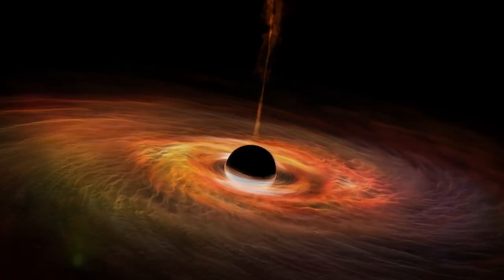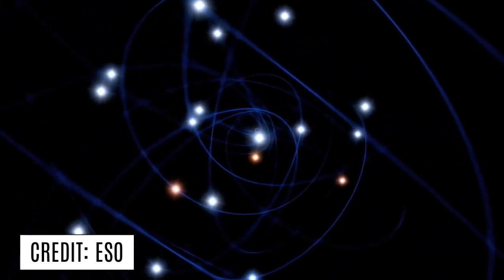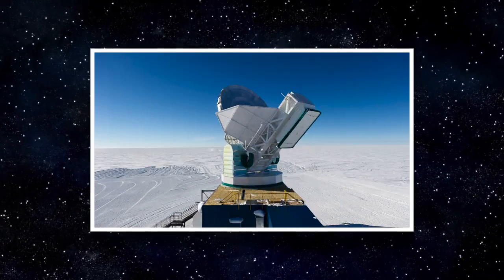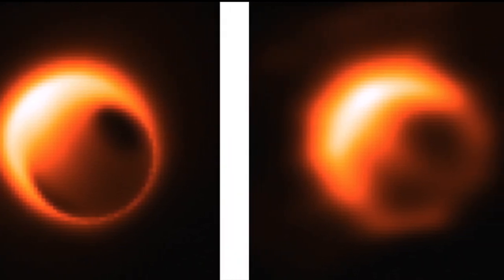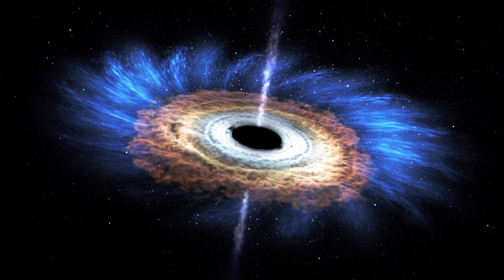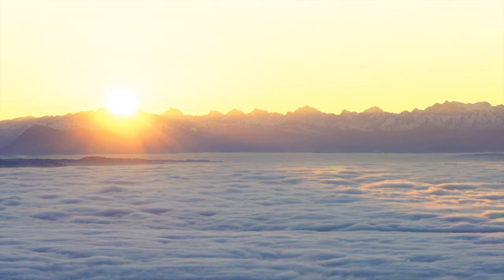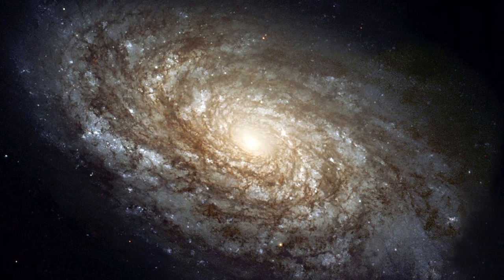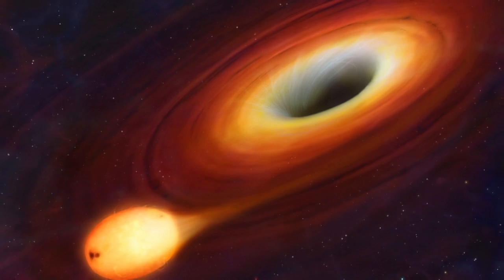Photographing A Black Hole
We may have just gotten the first real picture of a black hole. No not these artist impressions that you see all over the Internet, this is the real deal. In this video, we will be talking about this picture of a black hole and we’ll also talk about Kugelblitz’s and what they are.